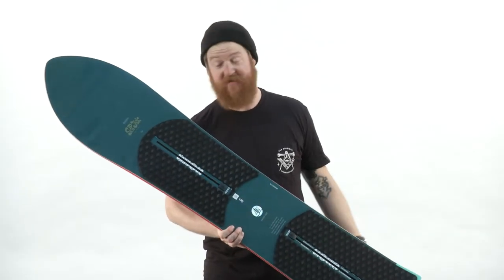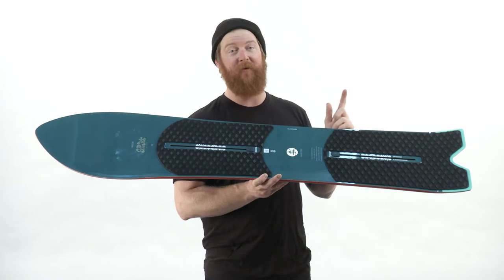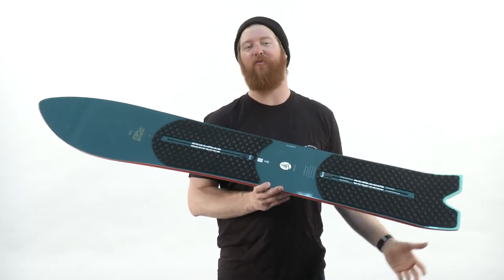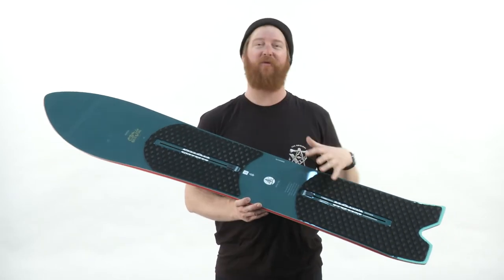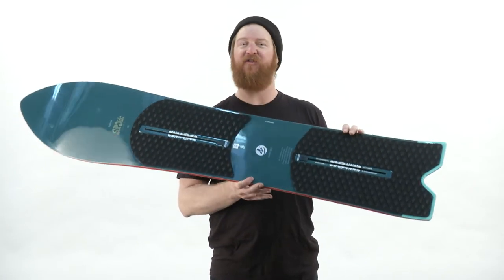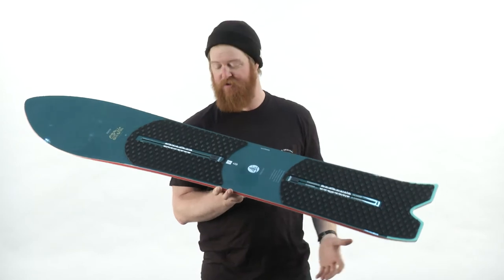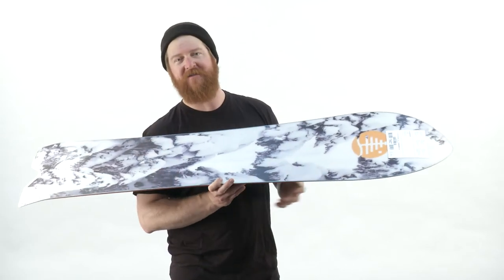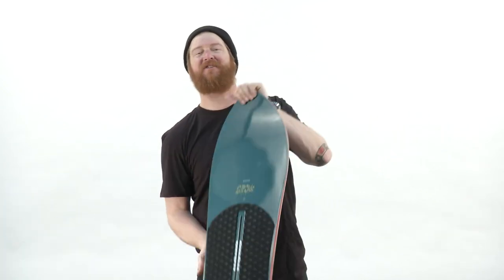2017 Burton Skipjack Surf Snowboard - Review - The-House.com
Burton Skipjack Surf 2017.  Guf takes a look.